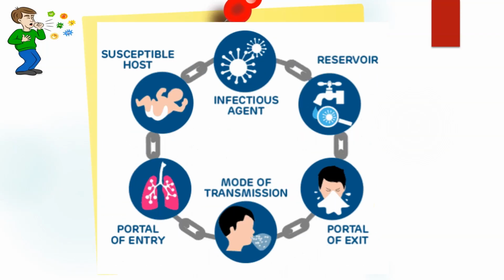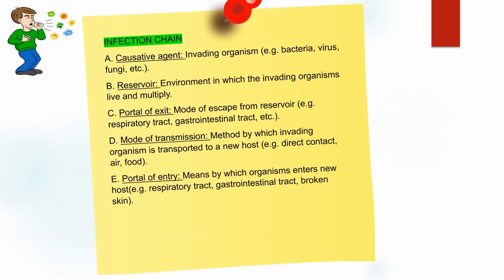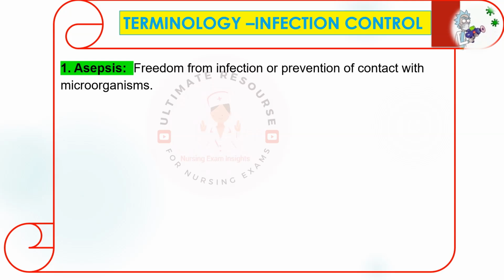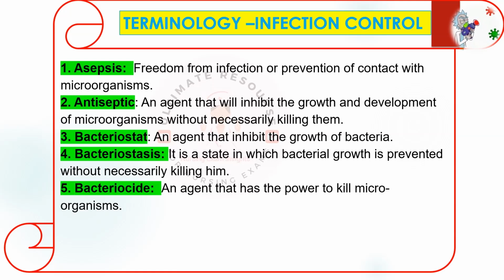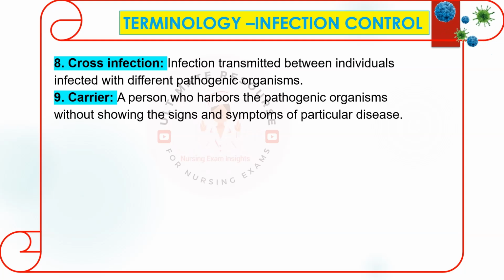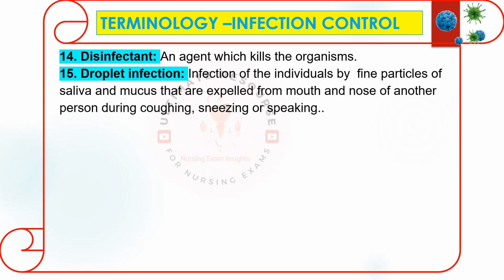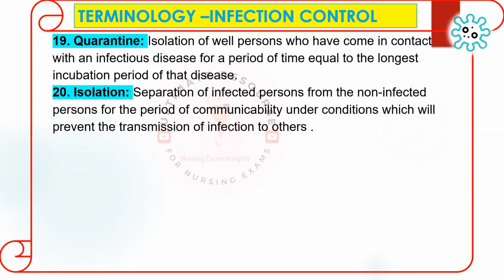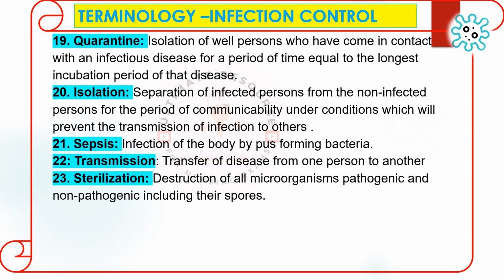RAPID REVISION CLASS-Infection |NURSING OFFICER EXAM ||Staff nurse exam preparation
NURSING OFFICER EXAM review Important terminologies in INFECTION |Staff nurse exam preparation |frequently asked terminologies in all staff nurse exams.